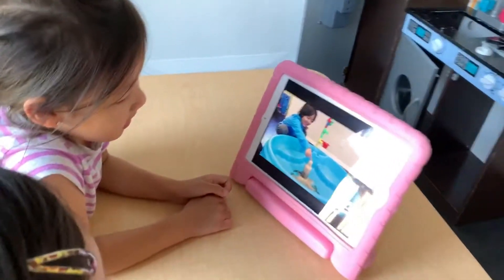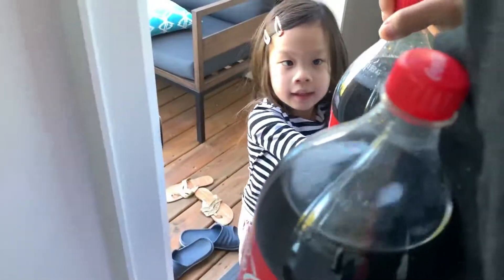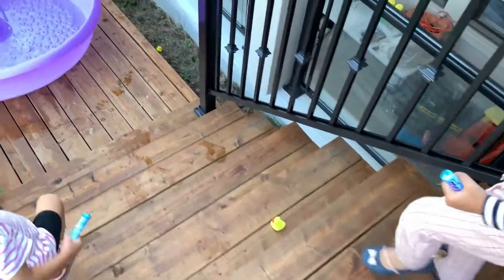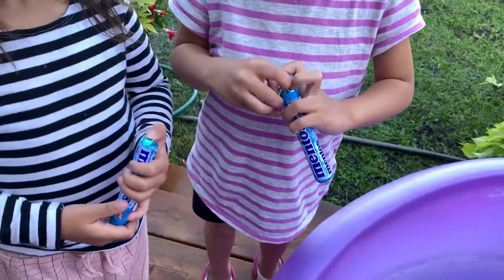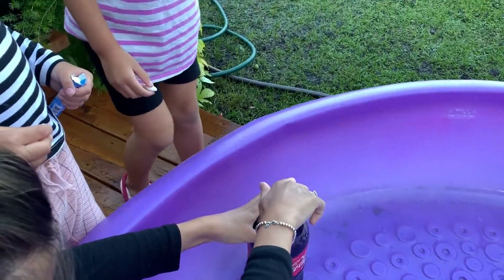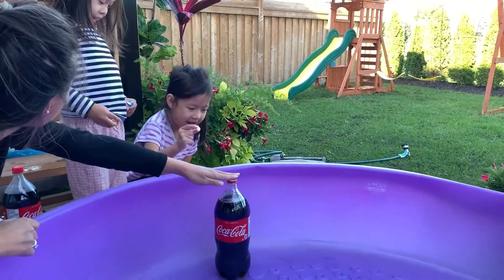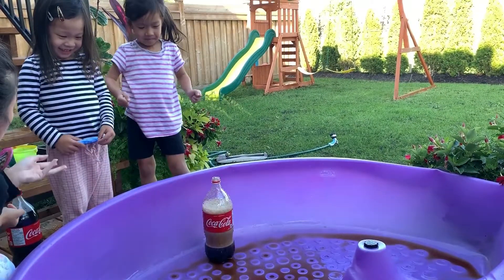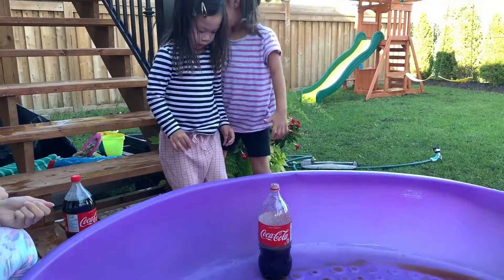Coke and Mentos | Kids science experiment | Ryan ToysReview inspired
Chloe and Ivy were watching Ryan ToysReview doing a science experiment with Coke and Mentos. They wanted to do the same, like Ryan :) Fun and exciting science experiment for kids at home!

DIY dessert table for party! Supplies Party City, Dollar Tree, Walmart, Home sense and Dollar Rama!!